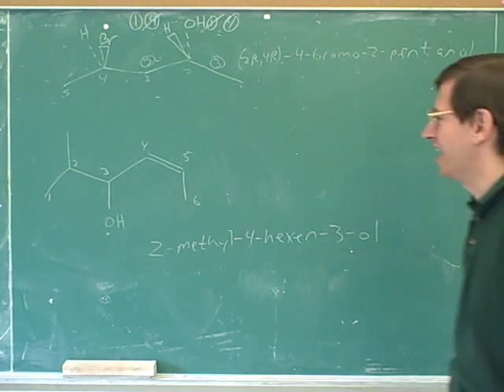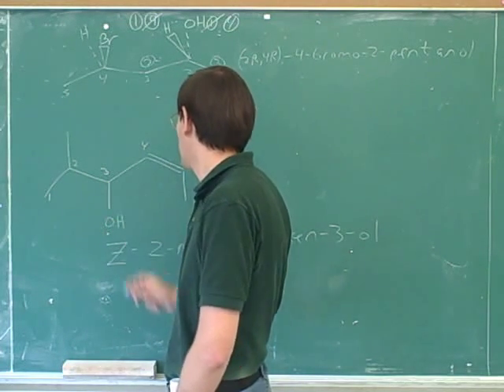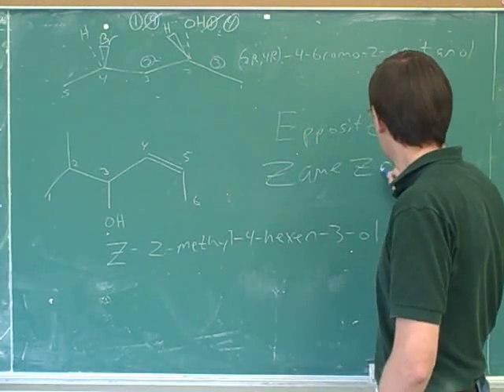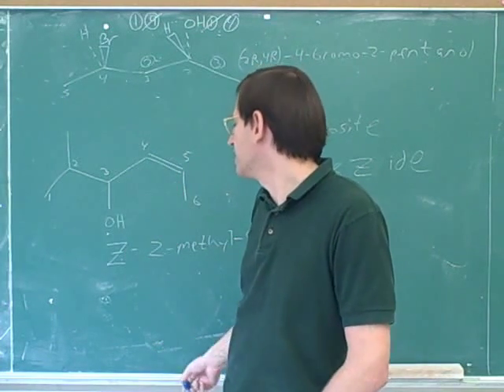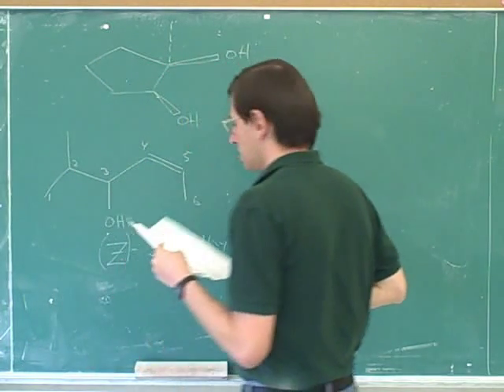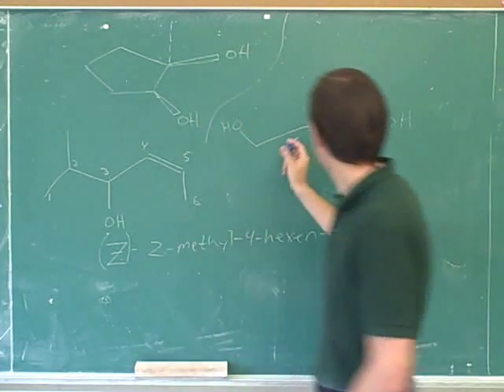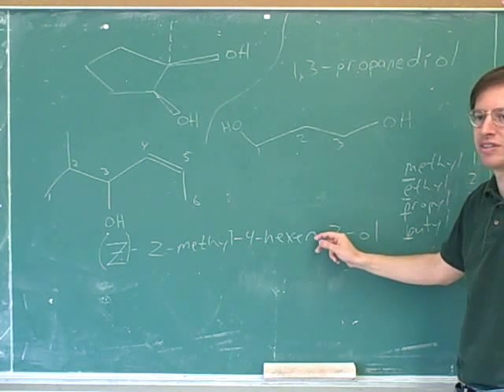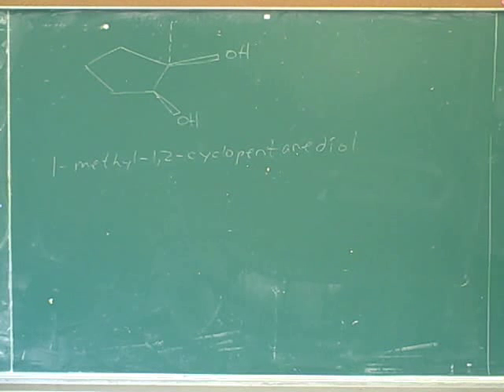Organic chemistry: Alcohol nomenclature (2)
Organic chemistry: alcohol nomenclature

(1) Alcohol nomenclature
(2) Continued
(3) Continued
(4) Continued